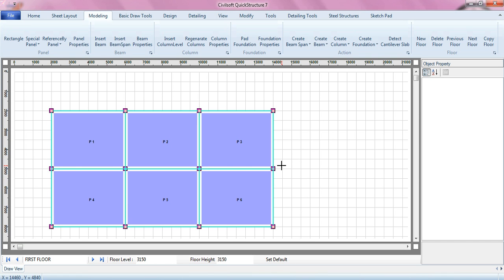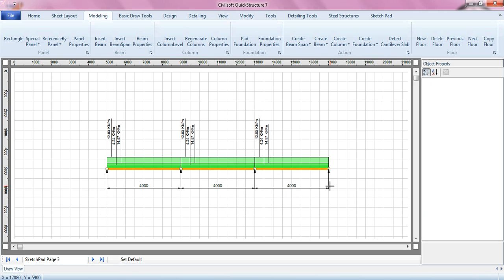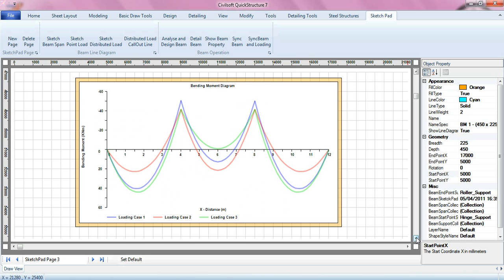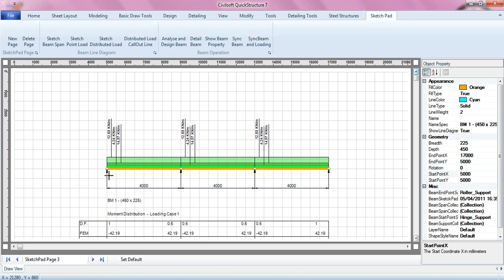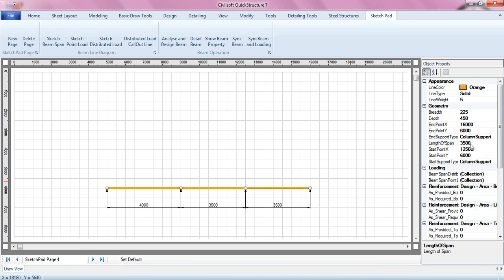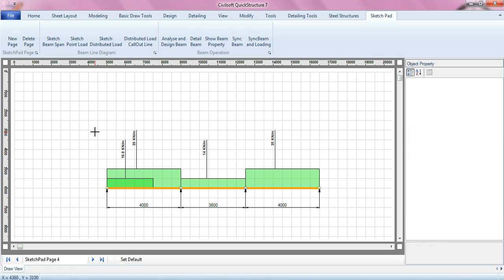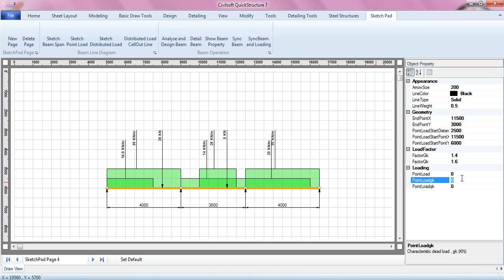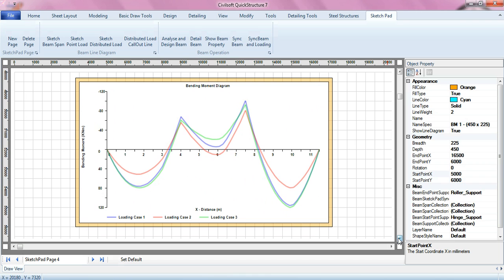QuickStructure 7 Sketch Pad 1